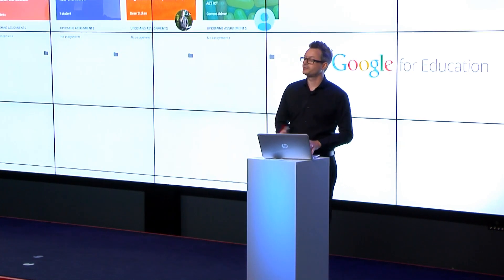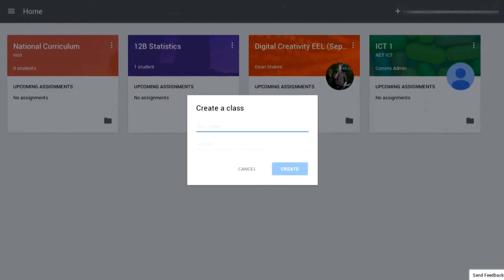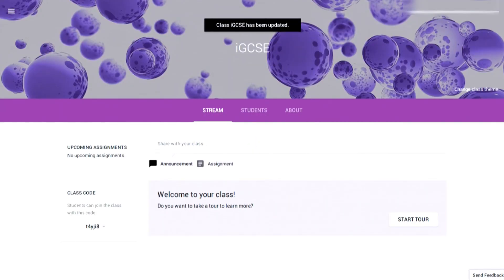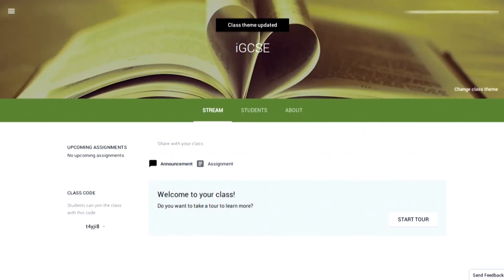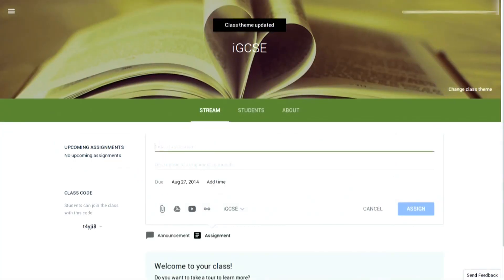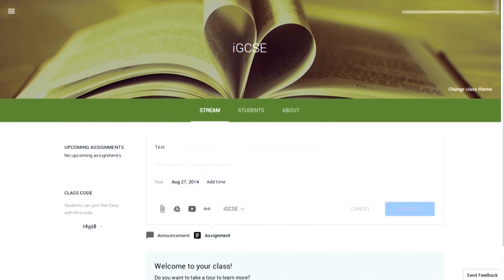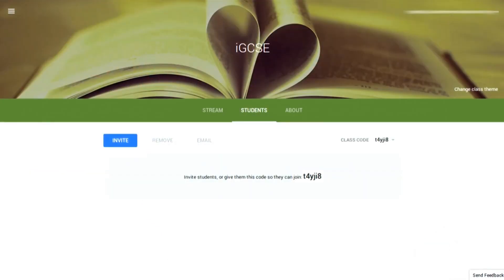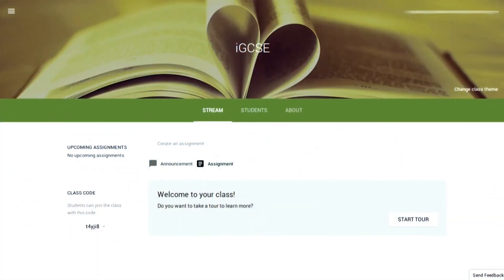Teacher Tips: Using Google Classroom to easily set-up and manage a class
Showing the latest Google App for Education, Classroom, and how easy it is to set up, create and mark assignments and communicate to classes or individuals.

Presentation by Richard Sparks.